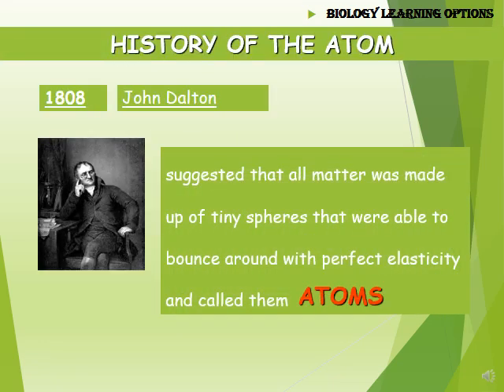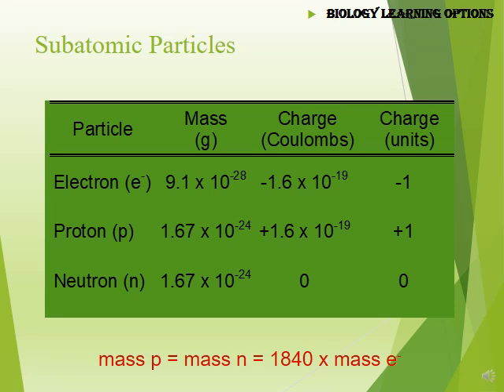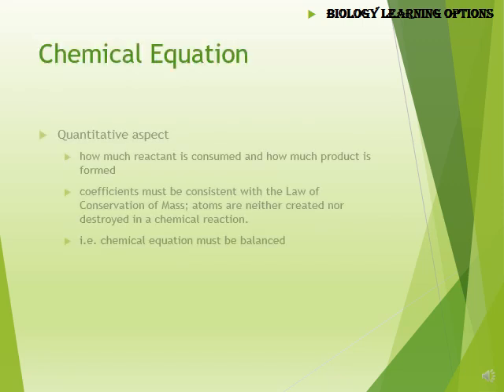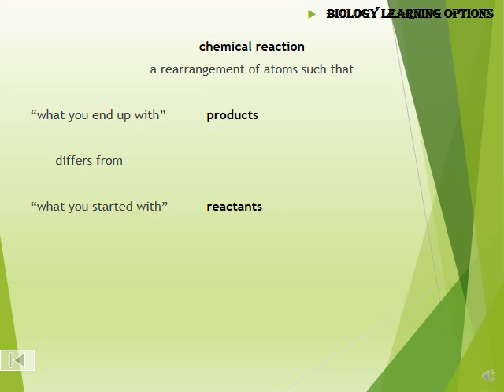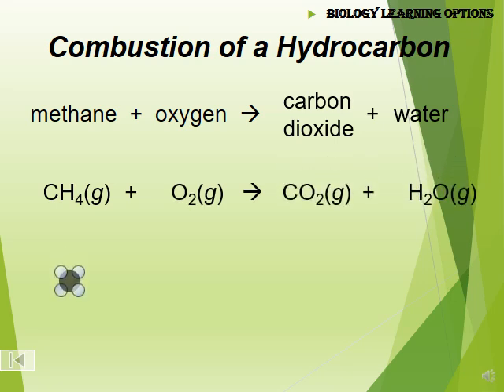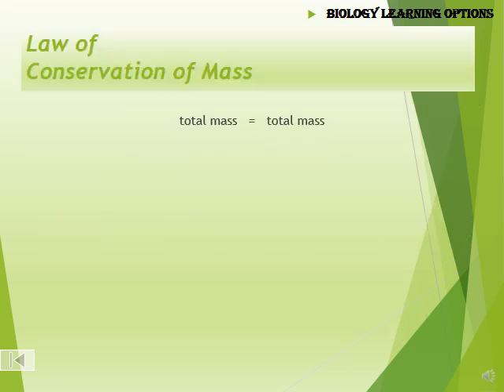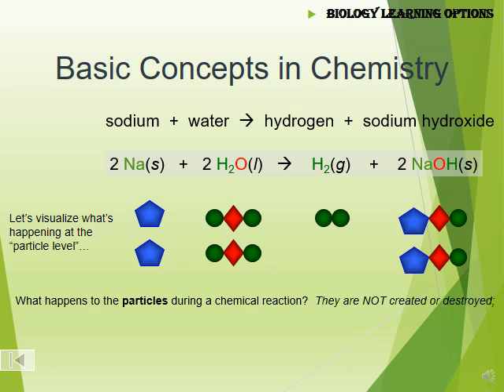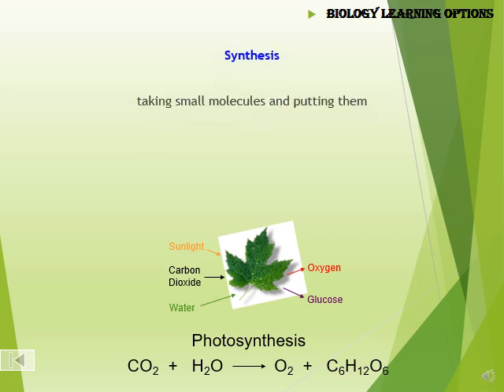Fundamentals of Chemistry | Daltons Atomic Theory | Chemical Equation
# Chemistry # daltons atomic theory # chemical reaction This is a platform to learn for biology classes. You will also learn life science classes of class 9 and class 10,Class 11 ,Class 12 , Also different sub-branches of Biology topics  (microbioloyg,evolution,Histology,Inheritance,Genetics,Environmentalbiology,Cellbiology,Epigenetics,Ecology,)will be explained for your understanding ,Also on your request or on demand we will provide lectures to you on this channel .Subscribe this channel to see more Biology related videos
provide simplified notes, syllabus, Practice tests, previous solved Question Papers, MCQs, Biology Quiz etc. to help you in mastering Biology. Scienceknowledge in  Biology learning will be provided to you so that your understanding with biological sciences could be best